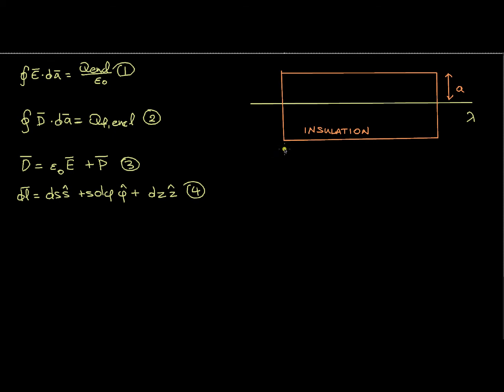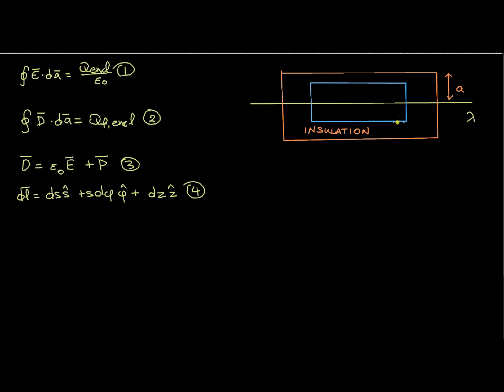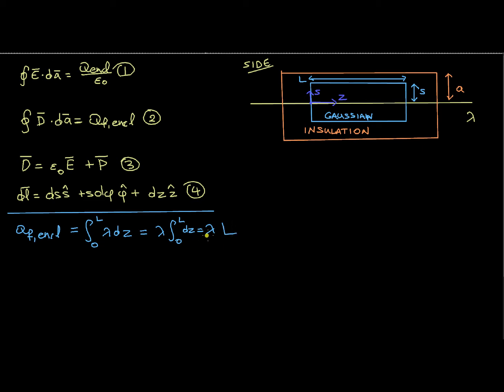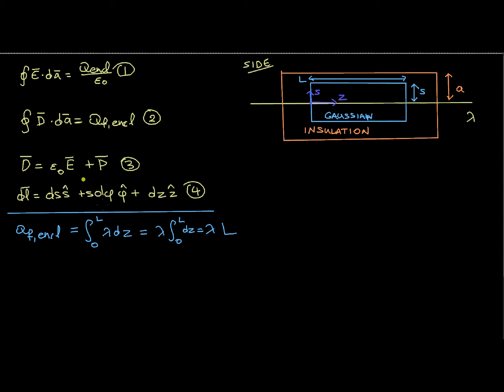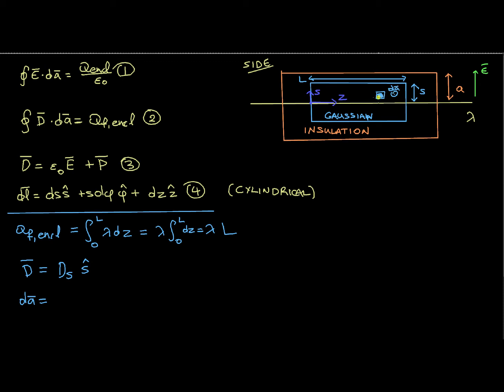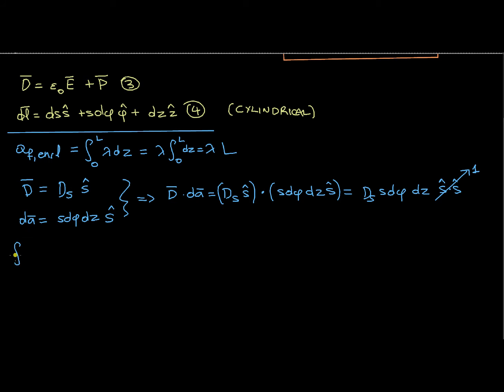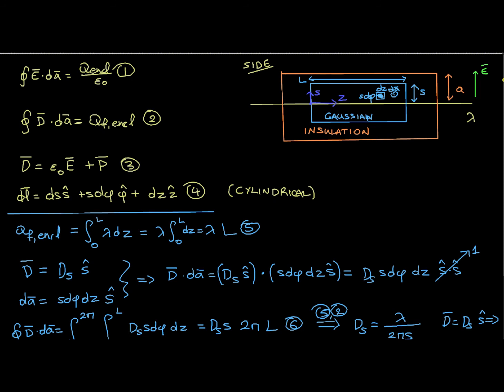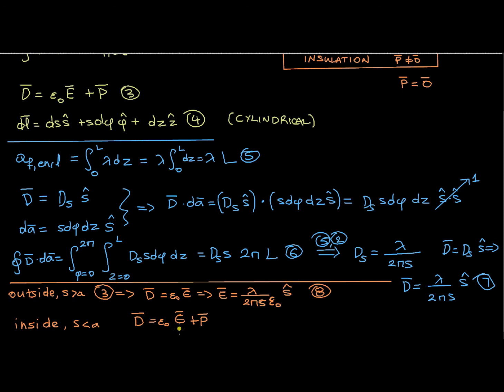Electric displacement and Gauss's law: an example